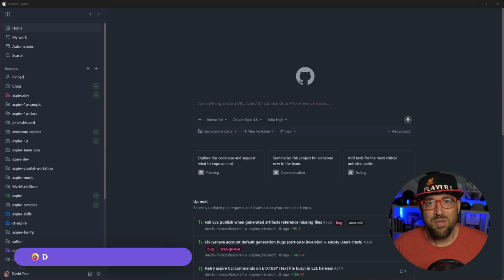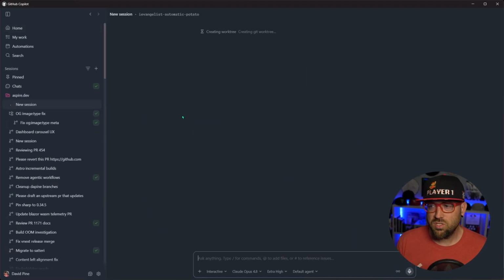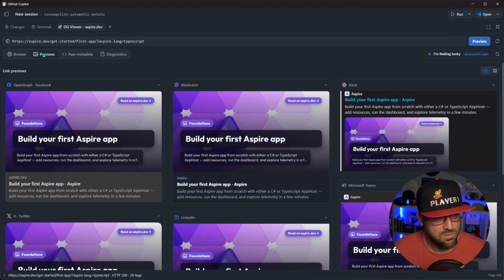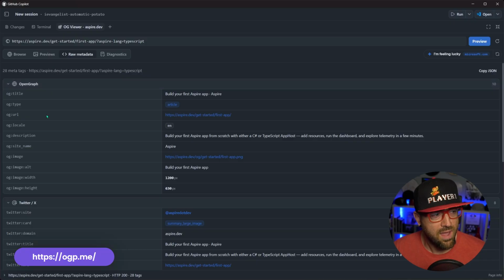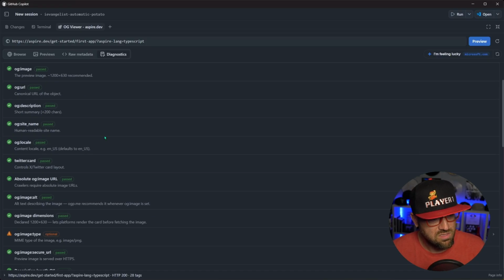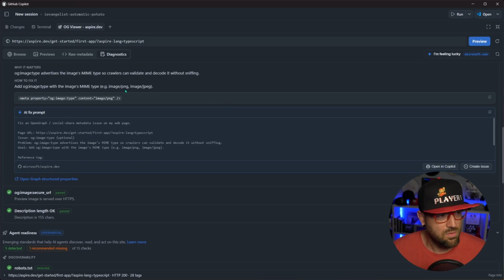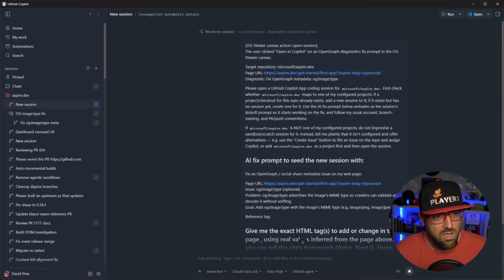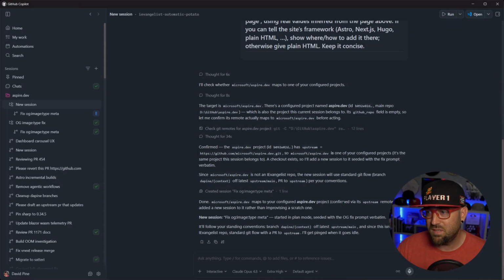Build & Preview OpenGraph Cards Locally — GitHub Copilot App Canvas (OSS)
I built an OpenGraph (OG) preview canvas extension for the GitHub Copilot App, and in this video I walk through it end to end.

Here's the flow:
• Browse aspire.dev directly inside the canvas
• See live social preview cards render for the page
• Dig into the raw OpenGraph metadata behind those previews
• Kick off a brand-new sub-session from a single-click diagnostic — one click delivers a ready-made prompt into a fresh sub-session request

The result: a massive productivity boost. It's open source, free to take and extend, and — the part I'm most excited about — it enables localhost previewing of OG renderings, so you can validate your cards before you ever deploy.

⏱️ Chapters
0:00 Intro
0:44 Browsing aspire.dev in the canvas
1:42 Live preview cards
2:12 Raw OpenGraph metadata
2:56 Diagnostics → one-click sub-session
5:48 Why this matters (OSS, free, localhost previews)

If you find this useful, extend it, fork it, and let me know what you build.